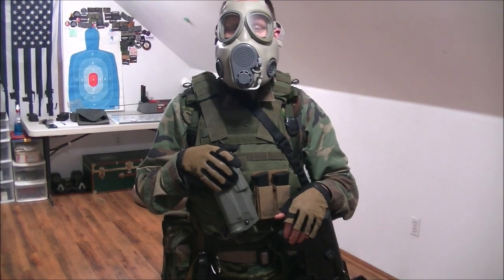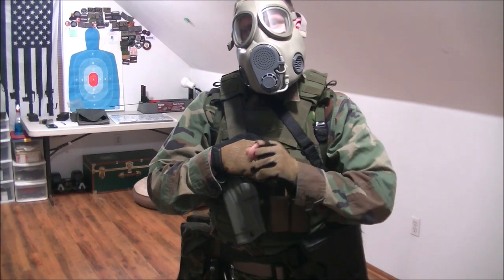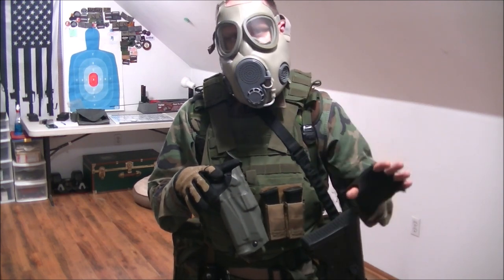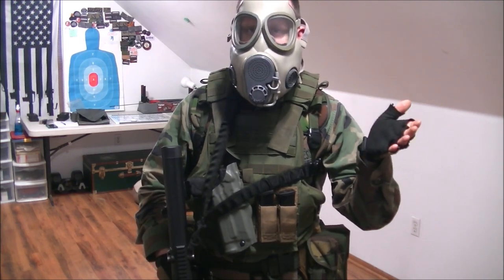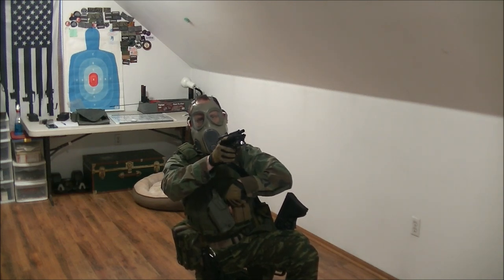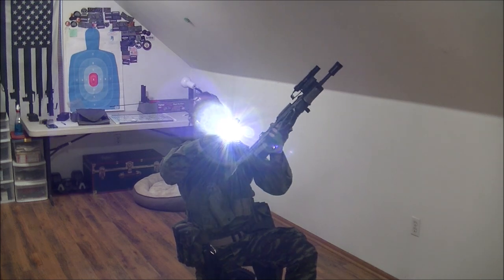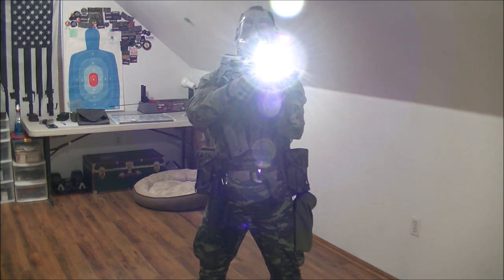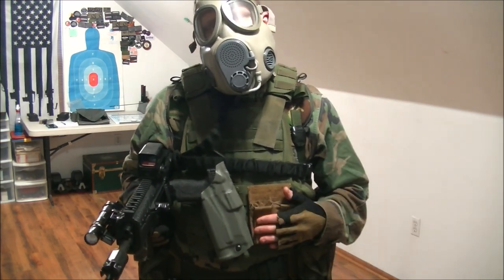CQB Reload Technique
Conducting a reload in CQB is more of an art. There is a specific time and way to do it in a functional manner.